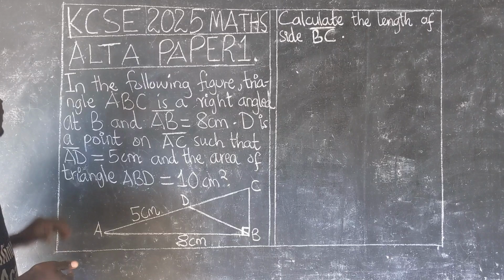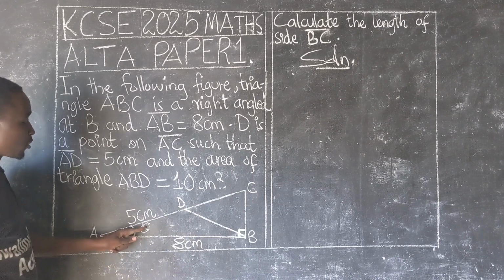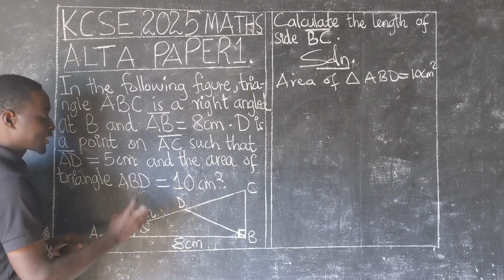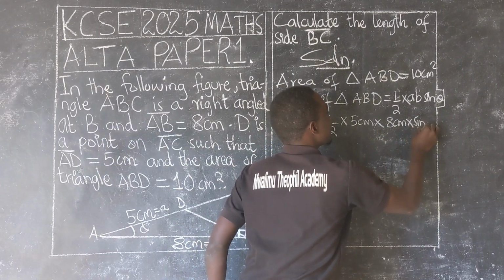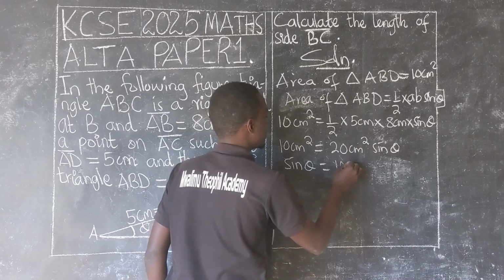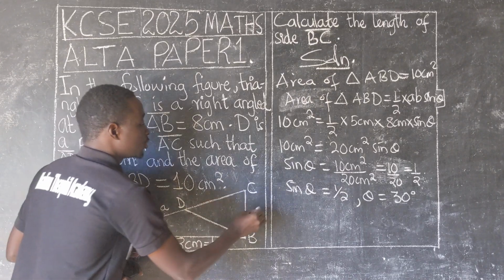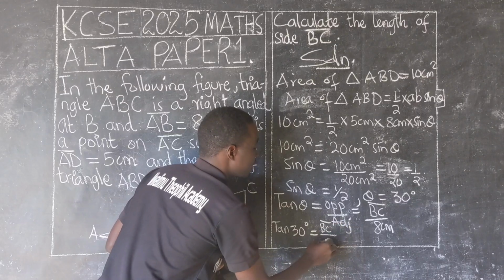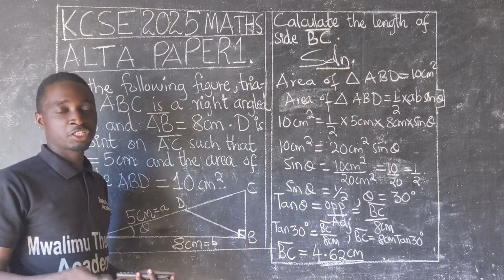How To CalculateTangent Of An Angle And Area of A Triangle | Trigonometry Series 10 | Math Exam Prep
Trigonometry & Geometry Mastery: Class 10 Mathematics Solutions | Perfect for NCERT Class 10 Math"
Master the essentials of Trigonometry and Geometry! This playlist from Mwalimu Theophil Academy provides a comprehensive, step-by-step guide for Class 10 students. We focus on practical problem-solving, from calculating the Tangent of an angle to finding the Area of a Triangle using trigonometric methods.

Our lessons are designed to turn complex formulas into easy-to-follow steps, ensuring you have the confidence to tackle any exam question.

Tangent Ratios: How to calculate and apply the Tangent of an angle in various geometric shapes.
Area of Triangles: Moving beyond the basic base-and-height formula to use trigonometric ratios.
Right-Angled Trigonometry: Deep dives into SOH CAH TOA and its applications.
Geometric Calculations: Solving for missing lengths, angles, and areas in multi-step problems.
Exam-Style Walkthroughs: Detailed solutions to problems frequently seen in national examinations.
Global Curriculum & Exam Board Support
This series is perfectly aligned with the Class 10 syllabus for over 30 major international and national exam boards:

CBSE (Central Board of Secondary Education, India)
ICSE (Indian Certificate of Secondary Education)
IGCSE (Cambridge International Examinations)
IB MYP (International Baccalaureate Middle Years Programme)
GCSE (UK - AQA, OCR, Pearson Edexcel)
WAEC (West African Examinations Council)
NECO (National Examinations Council, Nigeria)
KCSE (Kenya Certificate of Secondary Education)
NECTA (National Examinations Council of Tanzania)
ZIMSEC (Zimbabwe School Examinations Council)
JAMB (Nigeria - UTME)
SACE (South Australia)
VCE (Victoria, Australia)
HSC (New South Wales, Australia)
NZQA (New Zealand National Certificate)
CSEC (Caribbean Examinations Council)
Common Core State Standards (USA)
AP Pre-Calculus (Advanced Placement)
FBISE (Federal Board, Pakistan)
BISE Lahore/Karachi (Pakistan)
Singapore-Cambridge GCE O-Level
MOE (Ministry of Education - UAE, Egypt, Jordan)
HKDSE (Hong Kong Diploma of Secondary Education)
UNEB (Uganda National Examinations Board)
ECZ (Examinations Council of Zambia)
KNEC (Kenya National Examinations Council)
CAPS (South Africa)
BIEAP (Andhra Pradesh, India)
UPMSP (Uttar Pradesh, India)
WASSCE (West African Senior School Certificate)
UBSE (Uttarakhand Board)
GBSHSE (Goa Board)
Join the Mwalimu Theophil Academy community to simplify your math journey!

📝 TIMESTAMPS:0:00 Stating KCSE 2025 TRIGONOMETRY QUESTION PAPER 1
0:35  Clarifying the KCSE 2025 Qustion.
0:55 Describing the way to apply the formula to fing area of a triangle: Area = 1/2 a x b x sine theta.
1:37 Appling the formula to find unknown angle.
3:15 Using the formula of Tangent (Tan C= OPPOSITE/ADJACENT) to find unknown side length.
4:35 Call to action-remaiding viewers  to SUBSCRIBE.

🚀 Join the Academy: If you found this helpful, make sure to SUBSCRI